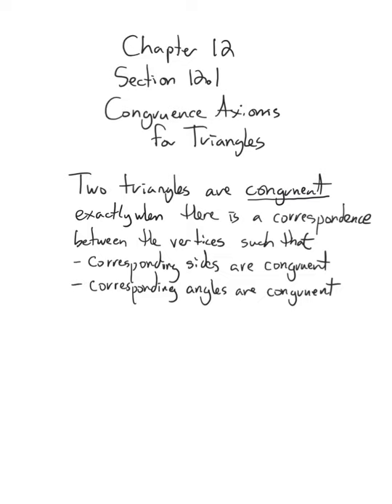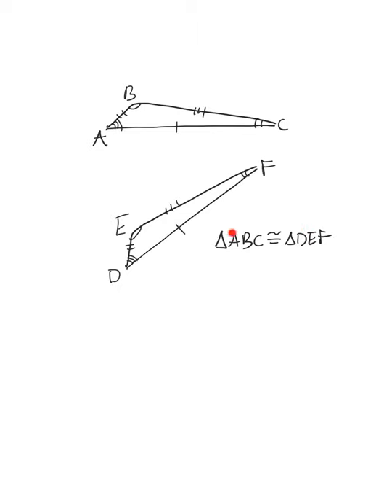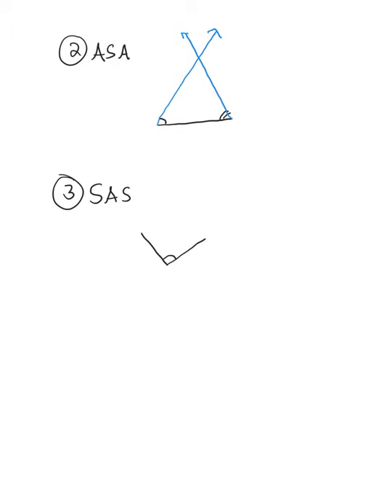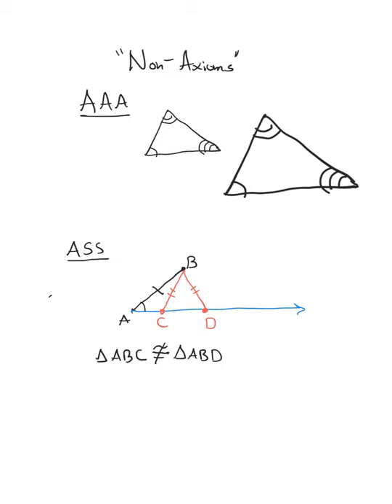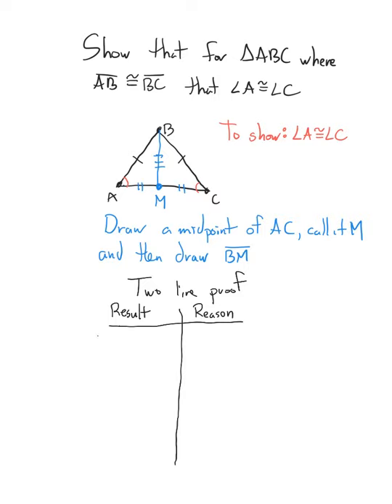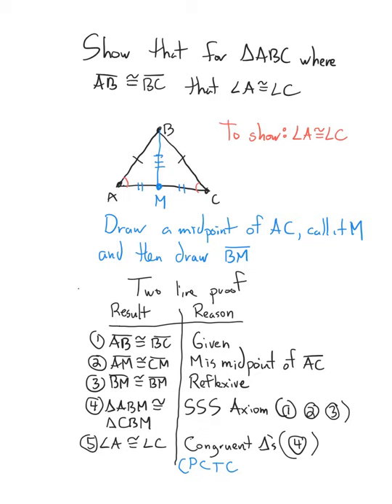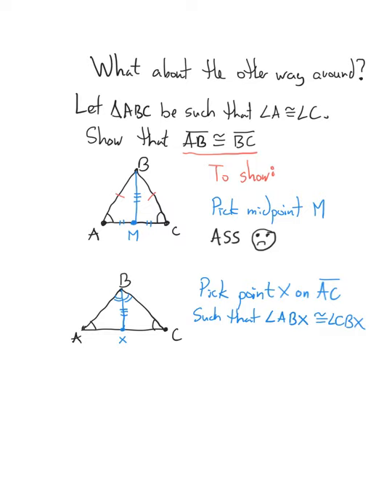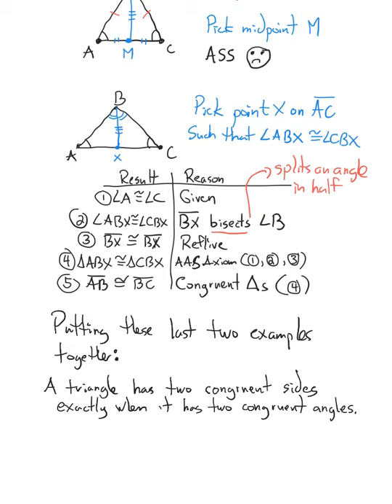12.1 Congruent Triangles